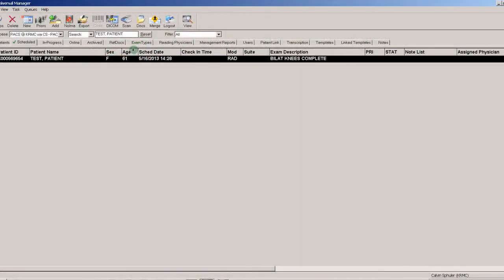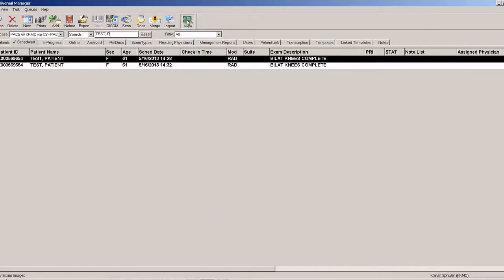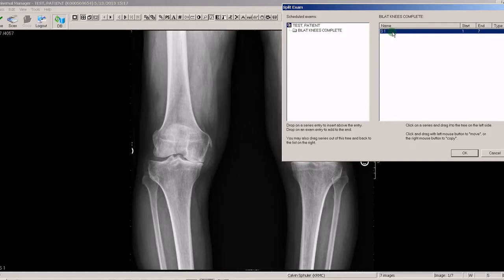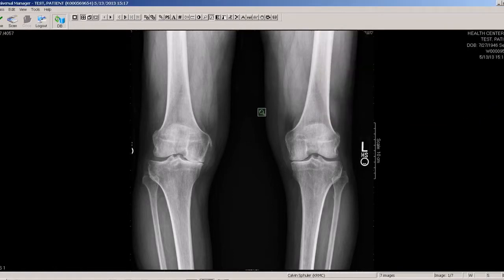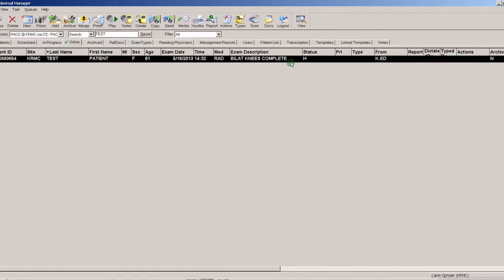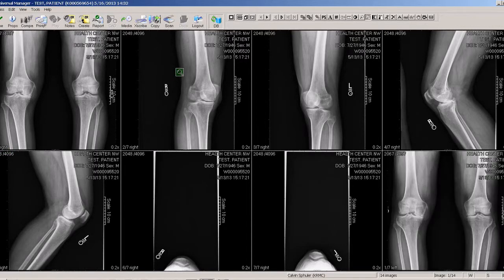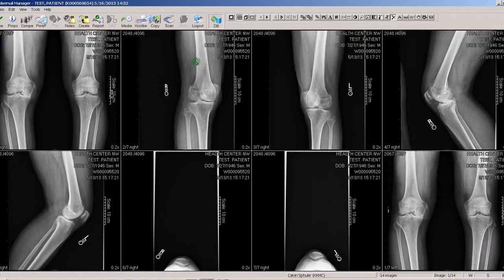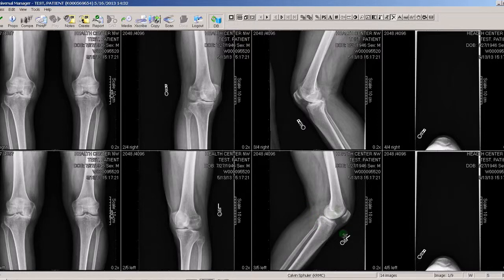PACS Protocol - Bilateral Knees